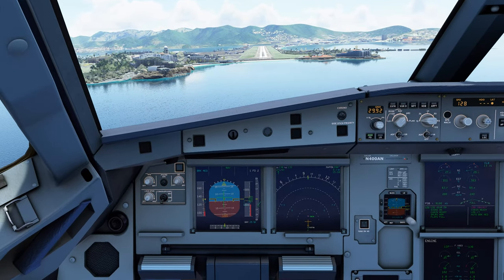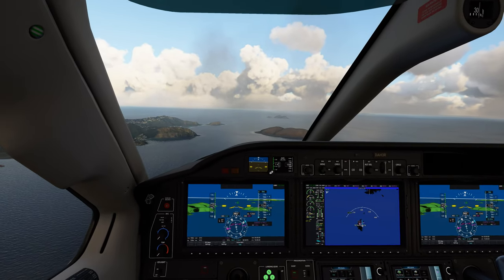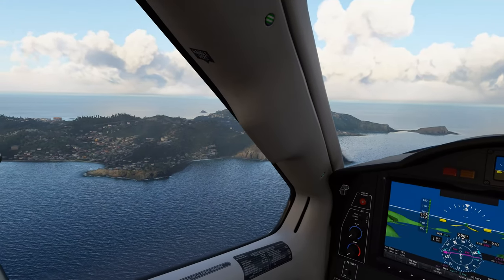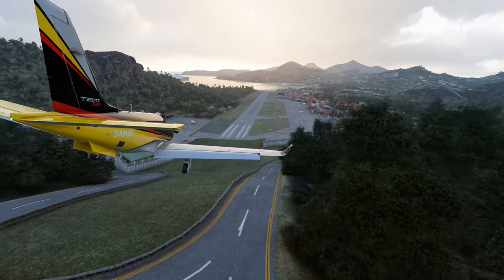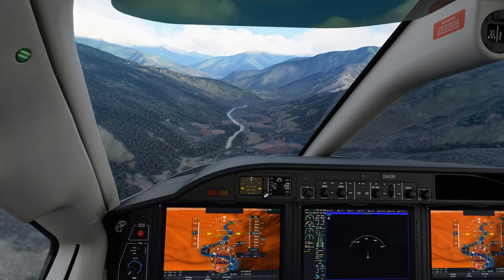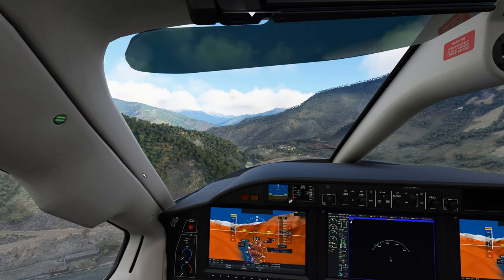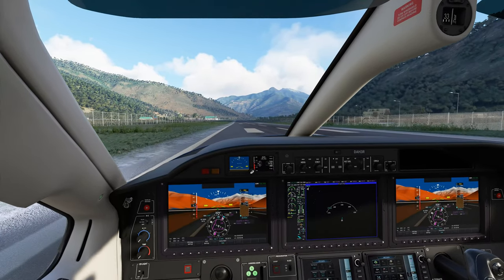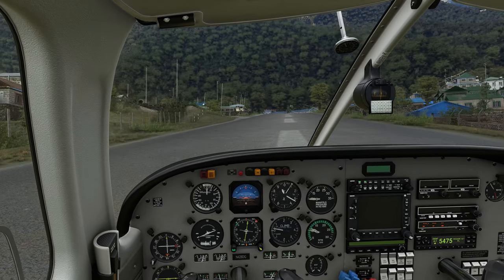Microsoft Flight Simulator | Most Challenging Approaches | Part 1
Hello Everyone and welcome back to Microsoft Flight Simulator! Today, I thought I would try something different and go around the world looking for the most challenging approaches in MSFS and see what the experience is like. I hope you enjoy!

0:00 Intro
1:07 Princess Juliana A320
6:45 St. Barts TBM930
12:03 Paro Airport TBM930
17:04 Tenzing Airport PA44
20:21 Saba Island PA44

*My Specs*
32GB DDR4 G.Skill RGBneo (Specifically engineered for AMD Ryzen)
RTX 2080Ti
4k resolution